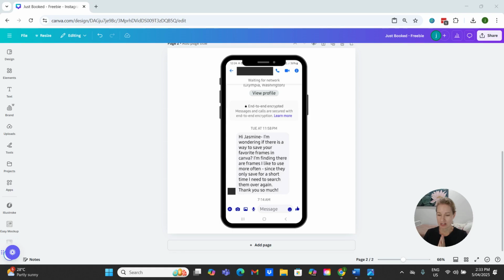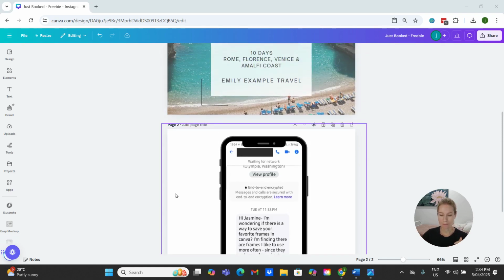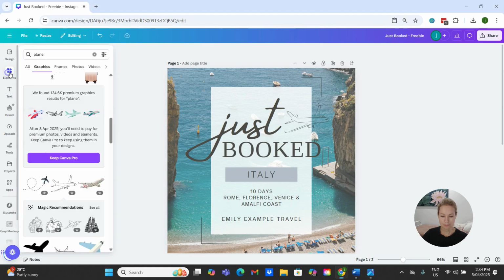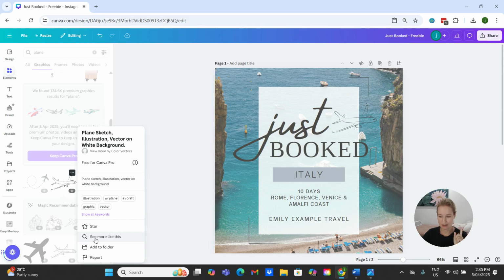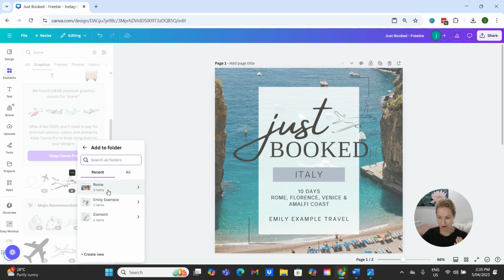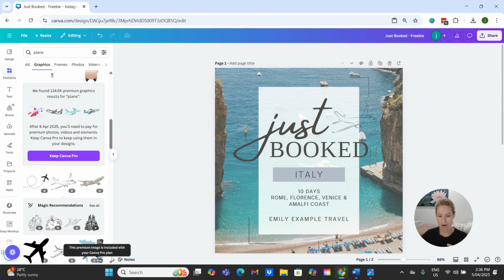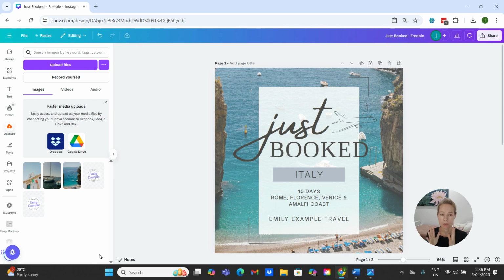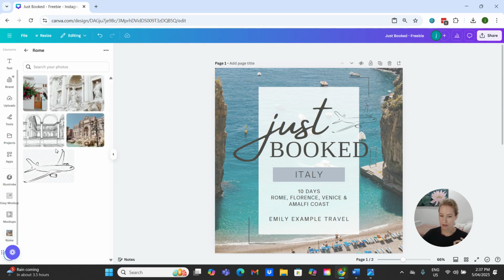Travel Agents: Stop Losing Your Favourite Canva Elements! (Here’s How to Save Them)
Tired of losing your favourite Canva photos, frames and graphics only to end up searching for them time and again? In this quick tutorial, I’ll show you exactly how to save them into folders so you never have to search again — perfect for busy travel agent.

This video is perfect for travel agents using Canva to create social media posts, flyers, and marketing content — learn how to save time, stay organised and create faster with this simple Canva tip.